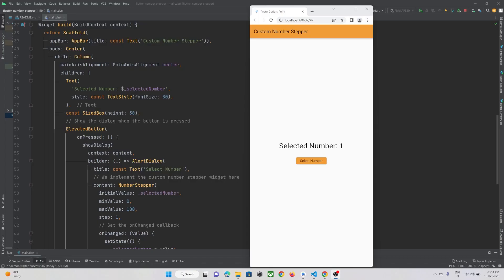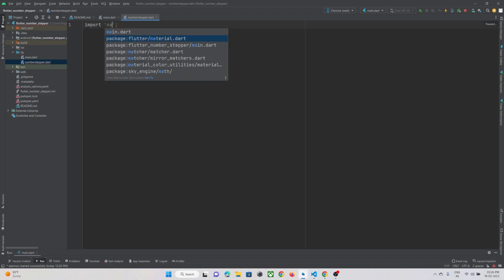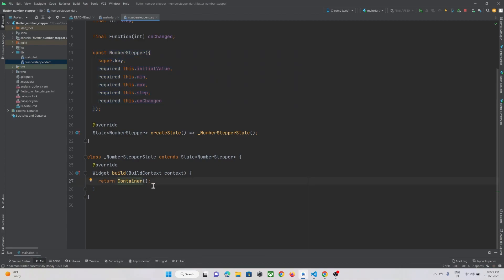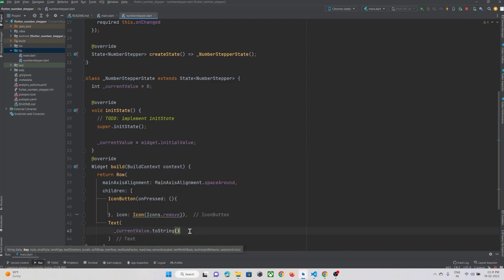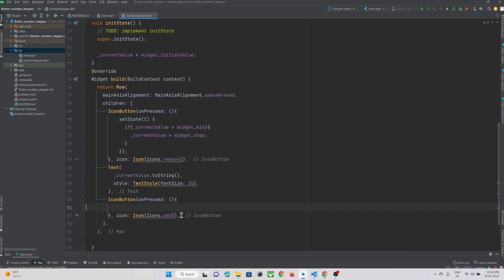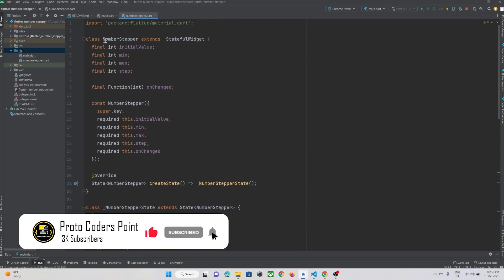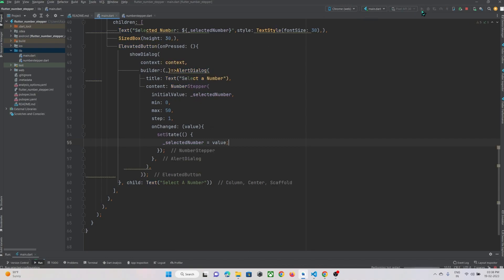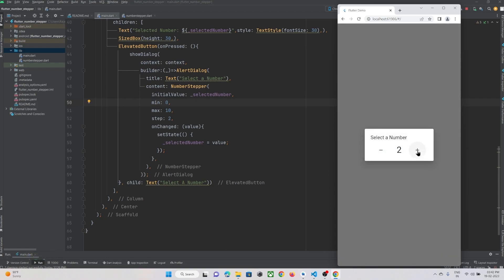How to create a custom number stepper input in flutter with inc dec button - stepper in flutter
In this tutorial, we will learn how to create a custom number stepper in flutter input with increment & decrement button, using which your flutter app user can easily select a number from stepper number selector, This will enhance user experience of your flutter app.
Basically stepper in flutter has 2 button on left right to increment or decrement the number at center